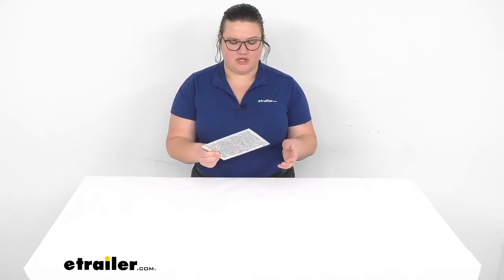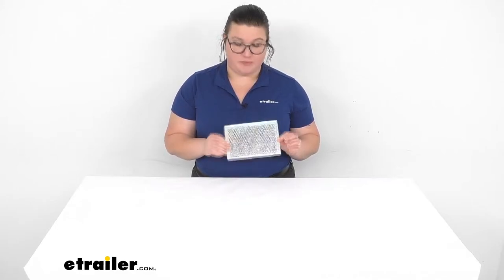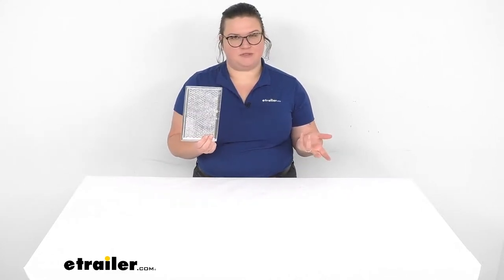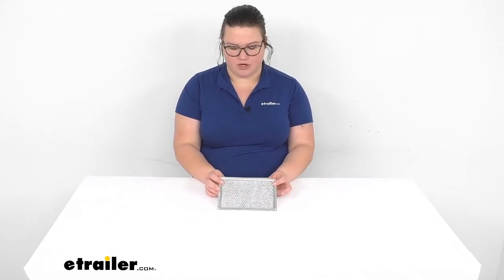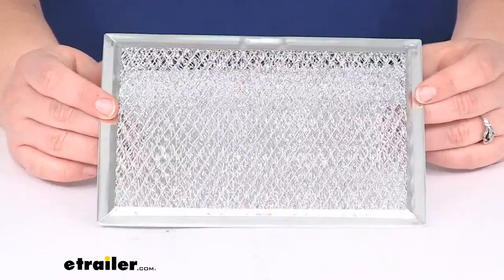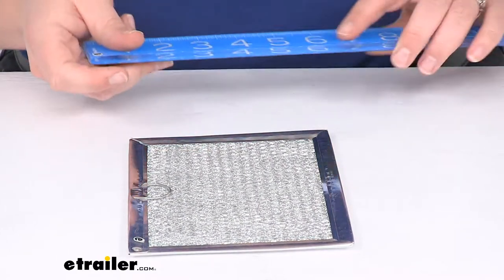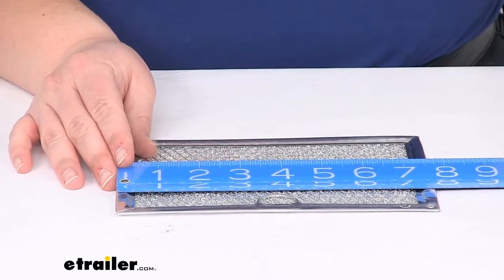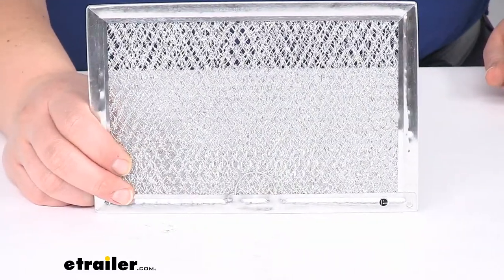etrailer | Review of Furrion RV Microwave Parts - Replacement Filter - FR54FR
Ellen:                                                 Hey everyone. Ellen, here, at etrailer.com. We're going to be taking a look at this ventilation filter for your Furrion over-the-range RV convection microwave. So if you've been using your Furrion convection microwave, likely that you have gotten this little guy pretty gummed up and dirty. So it's a good idea to change this out every so often so it doesn't cause any issues, keeps your kitchen cleaner, helps to filter out all that grease and exhaust, and keep everything a little bit tidier and less greasy in your RV overall, which is always important.So you can see a closer look at this guy. We have our expanded metal design that's going to help to trap grease and other gunk inside there so it's not just spewing out into the rest of our RV.

This should be a match for part number FMCM15SS. The overall size is about five and a quarter inch, roughly, by about seven and three quarter inches. So it should be a match for that Furrion convection microwave.That's pretty much all there is to it for this guy. It's just a replacement piece to make sure that everything is staying nice and clean.